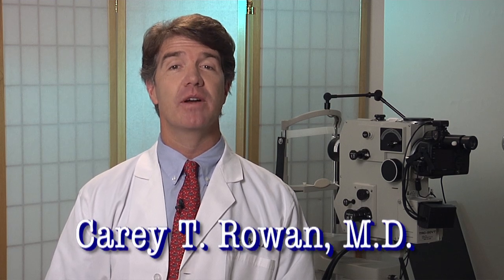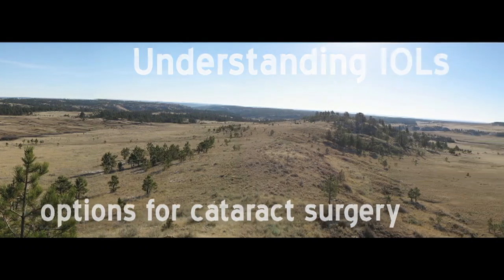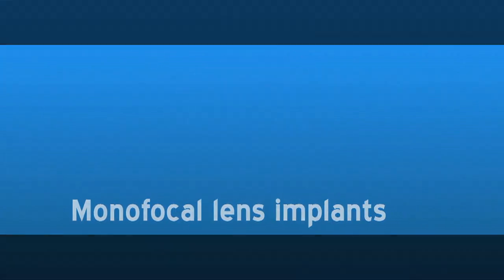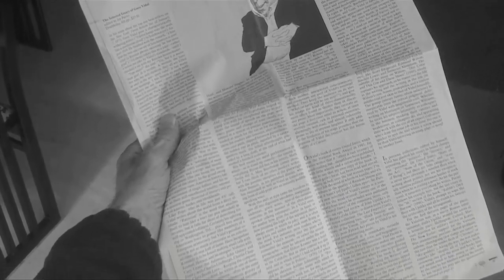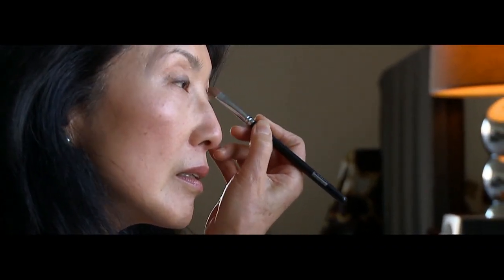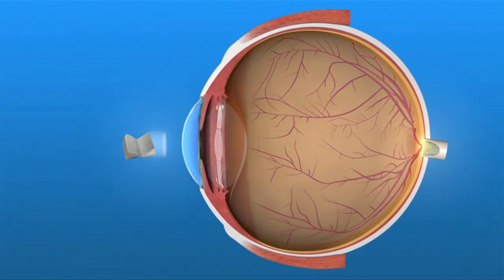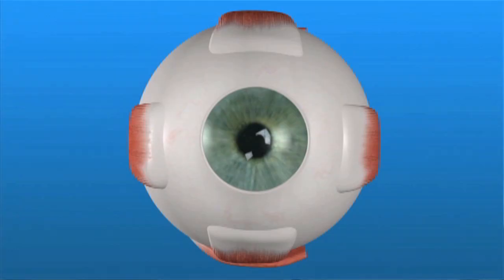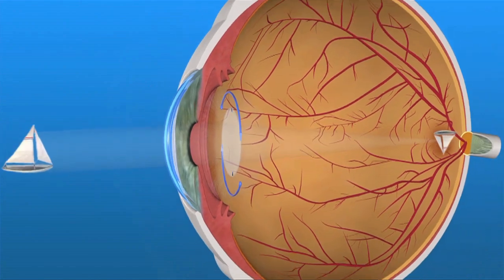IOL Education Video: Treatment Options for Cataract Surgery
Dr. Carey T Rowan discusses cataract surgery and treatment options.